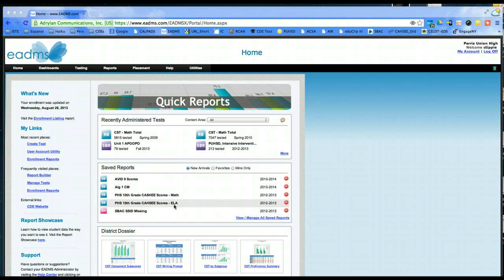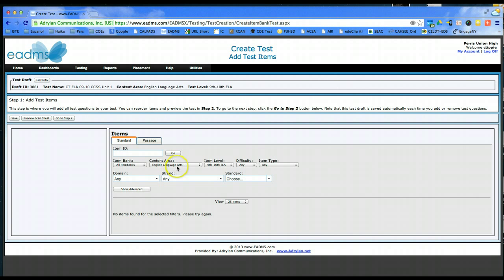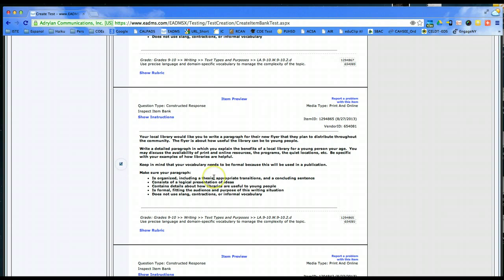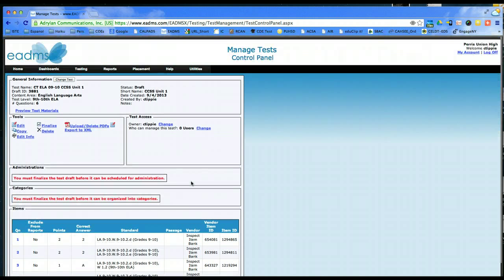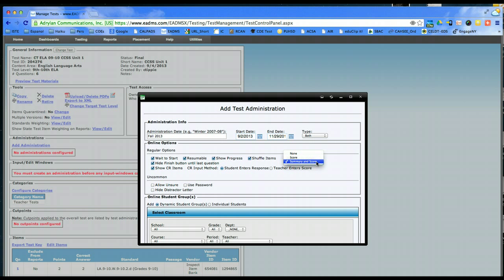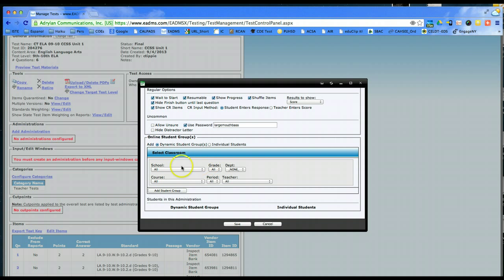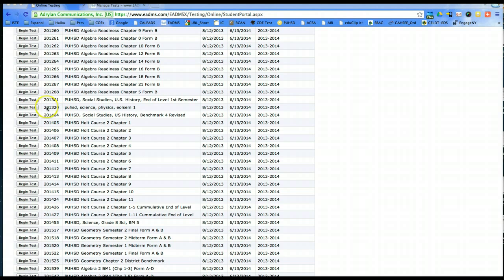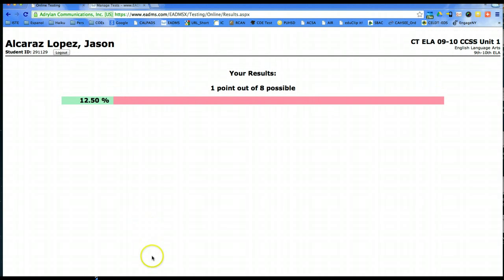EADMS Online testing